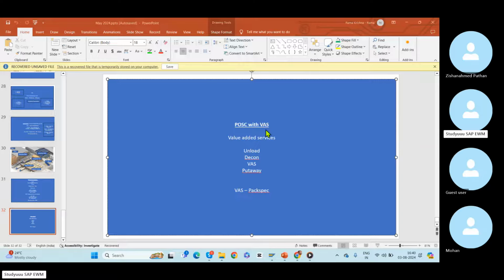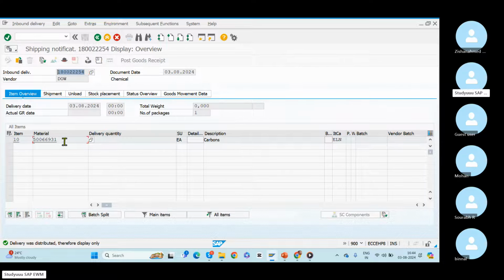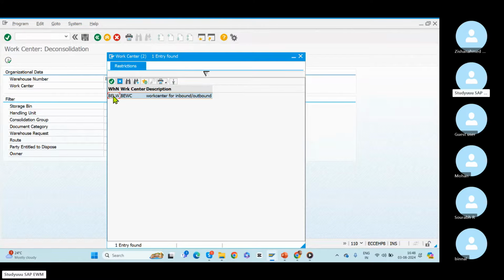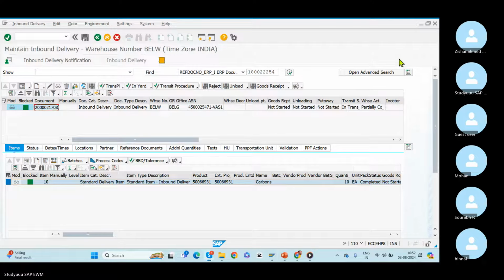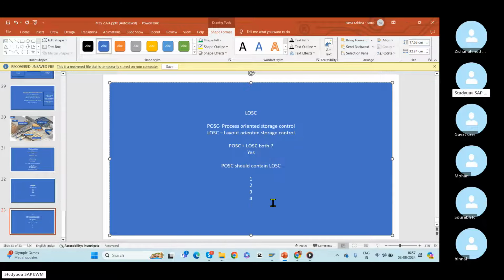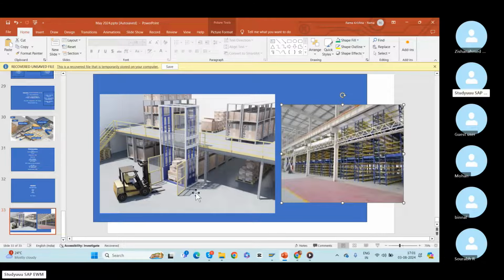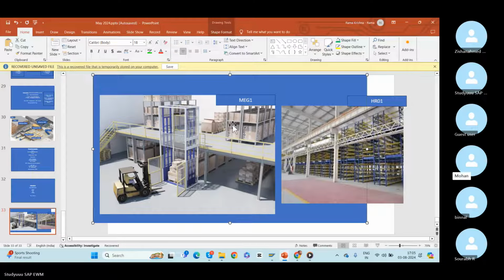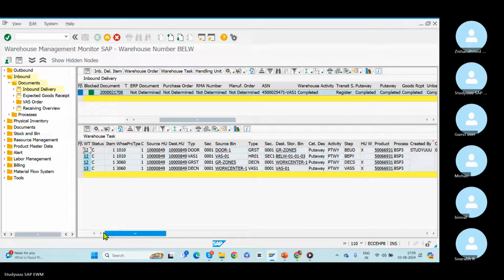SAP EWM - POSC with VAS (Value added services)